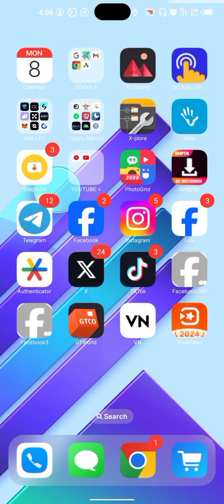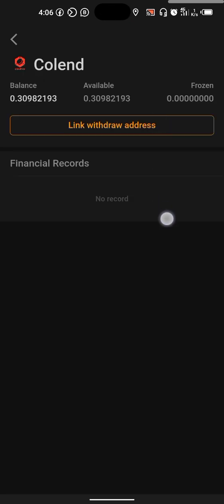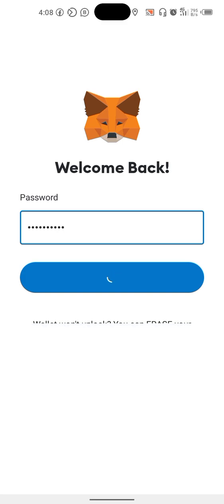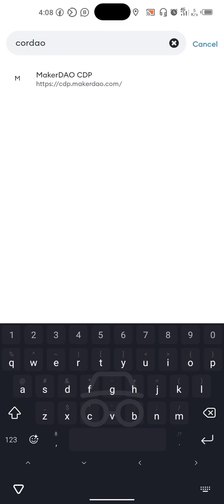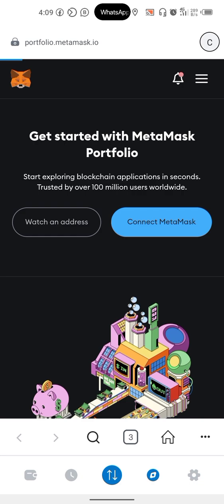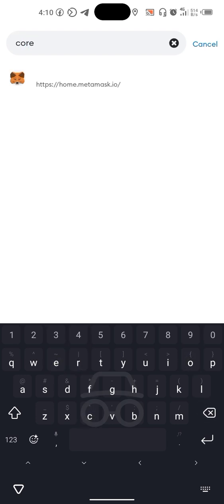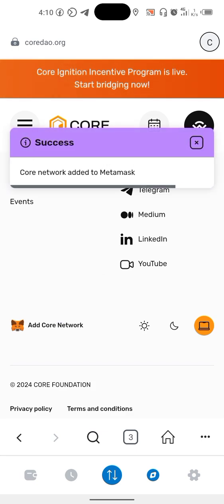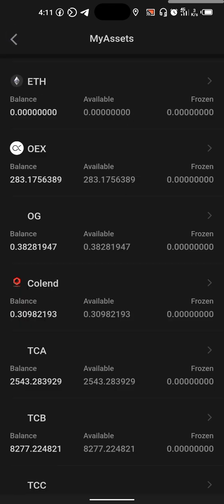How to Link Colend Core (EVM) Wallet Address On Satoshi 1st July - 20th July 2024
Please Use Metamask..

to activate your Core network then watch the video closely also

So you don't miss update like this...

How to setup Asset Password here